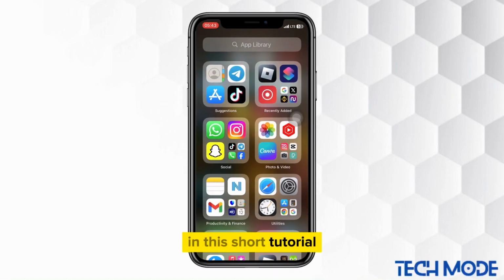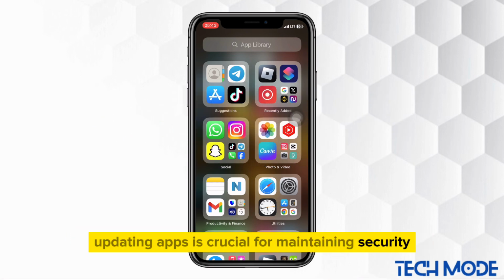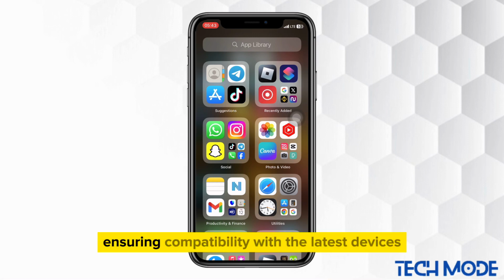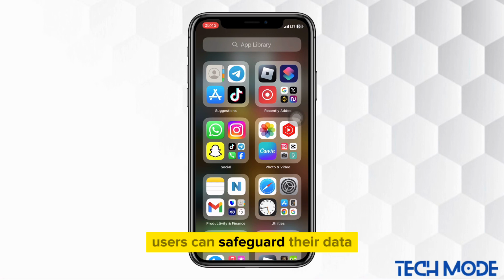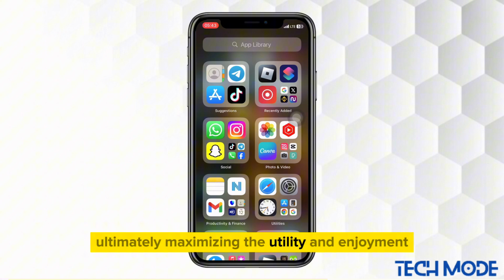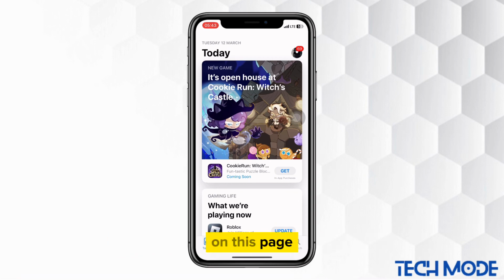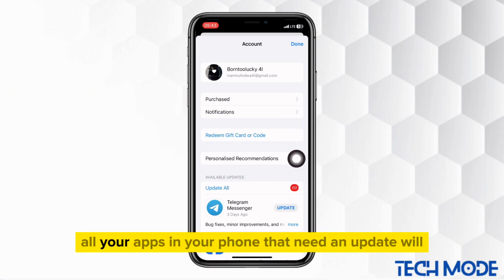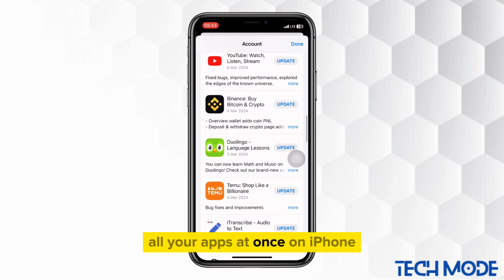Update All iPhone Apps At Once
In this short tutorial, am going to share with you how you can update all your apps at once on iPhone. Updating apps is crucial for maintaining security, fixing bugs, improving performance, adding new features, ensuring compatibility with the latest devices and operating systems, and enhancing the overall user experience. By staying current with app updates, users can safeguard their data, enjoy smoother functionality, access new capabilities, and stay ahead of potential issues, ultimately maximizing the utility and enjoyment derived from their digital tools and services.

Update all your apps at once on iPhone.